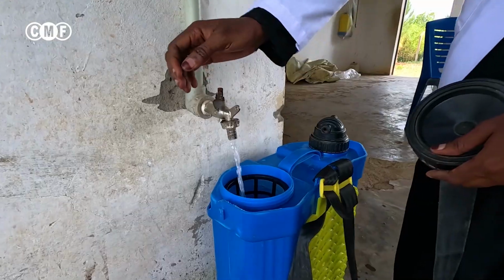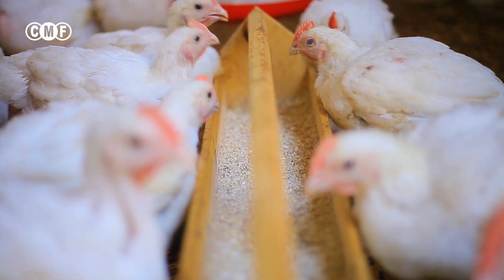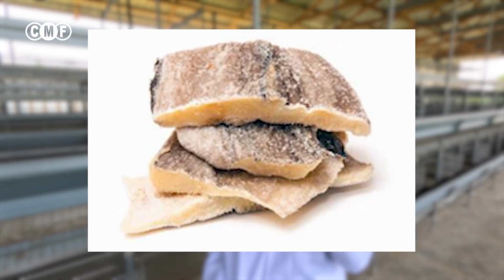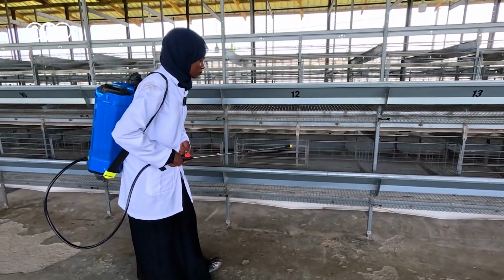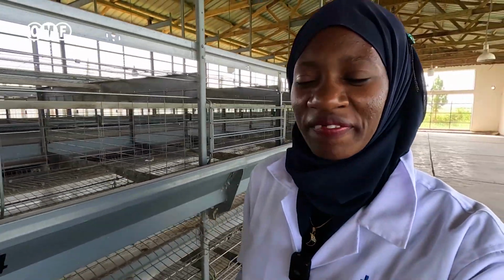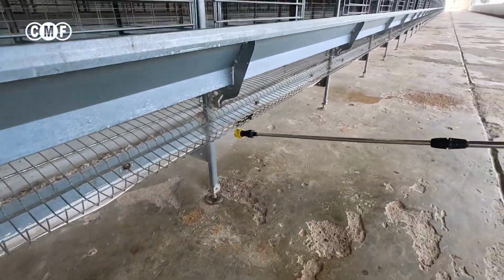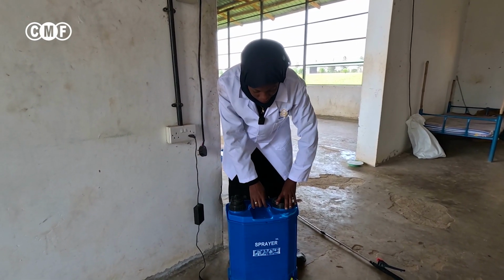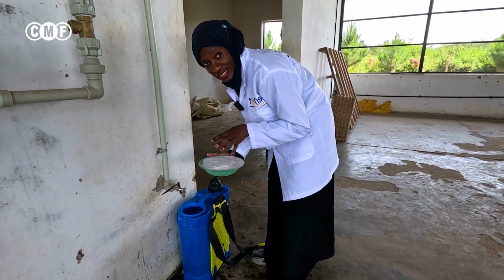How I Treat Chicken Diseases Using Common Salt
Discover the power of salt as a natural disinfectant in organic poultry farming! In this video, I show you how to prepare your chicken house for a new batch of birds using a chemical-free approach. Learn how to create a saline solution for disinfection, incorporate lemon for enhanced cleaning, and tackle bacteria through the science of osmosis.

I will also show you how to treat common poultry diseases like infectious coryza naturally, ensuring healthier birds without harmful chemicals. Whether you're aiming for sustainable poultry practices or need DIY solutions for your farm, this video is packed with tips to improve farm hygiene and keep your flock thriving.

Join me for practical, step-by-step guidance on making a homemade disinfectant spray and explore the benefits of chemical-free farming for both your chickens and your consumers.